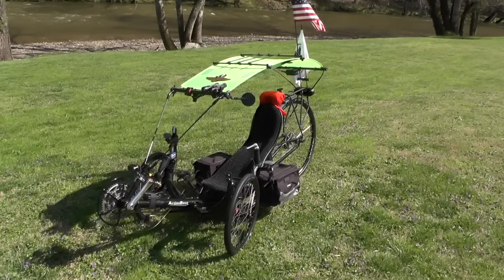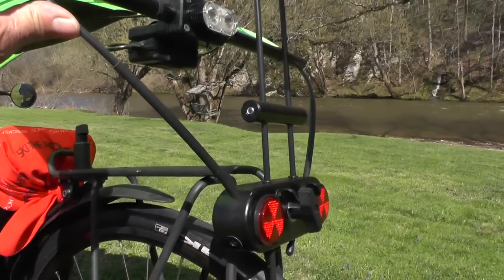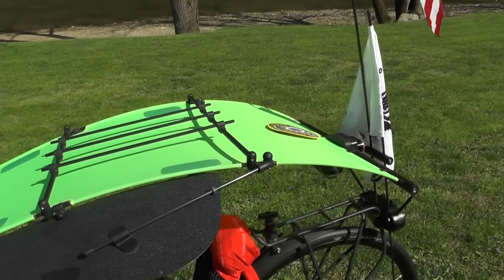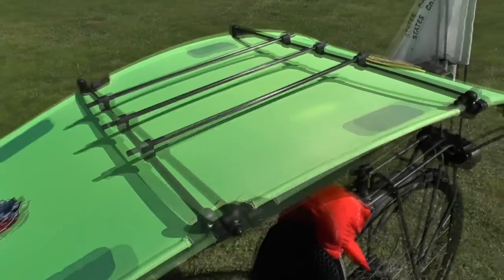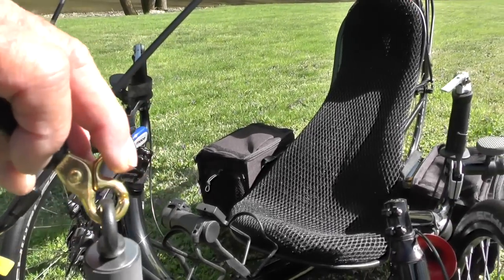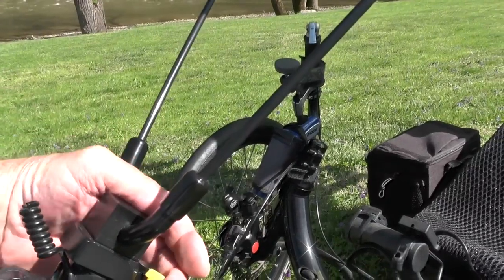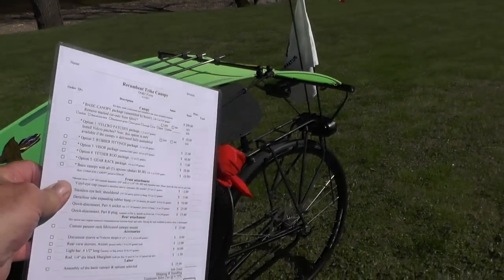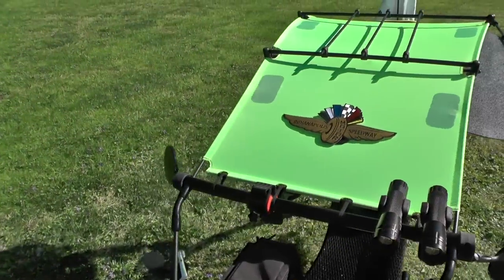Recumbent Trike Canopy, 2015-04-04 Status Overview, For Sale, Ordering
Keeping in line with featuring the current design, this video highlights several upgrades from the previous January overview.

This video DOES NOT contain music by Ole Media Management, but rather by SmartSound SonicFire Pro where I am licensed for it's use. For quality music licensing, go SmartSound.

Index:
CANOPY
01:06 Basic Canopy package
    62 pcs
03:45 Option 1: Velcro Patches package (see note below)
04:52 Option 2: Rubber Fittings package
    8 pcs mounts on side rods installed at same time as fabric
05:32 Option 3: Visor package
    10 pcs, 2 visors inc control arms & end caps
07:04 Option 4: Tether Rod package
    3 pcs, 1 rod & end caps
07:26 Option 5: Gear Rack package
    21 pcs, rods/tubes topside & fasteners that attach to
    4 of the rubber fittings in Option 2
FRONT ATTACHMENT
07:54 Snap hook
08:33 Vinyl eye cap
10:01 Stainless eye bolt
08:03, 10:01 Derailleur tube expanding rubber bung
08:57, 09:48 Quick disconnect Part A
08:57, 10:09 Quick disconnect Part B
REAR ATTACHMENT
10:40 Custom pannier rack-canopy adaptor
ACCESSORIES
11:43 Document sleeve
12:31 Rear view mirrors
14:02 Light bar
15:16 Rods
ASSEMBLY
15:40 Assembly